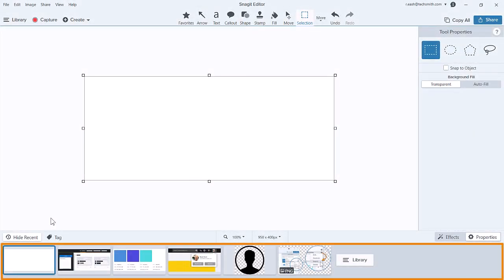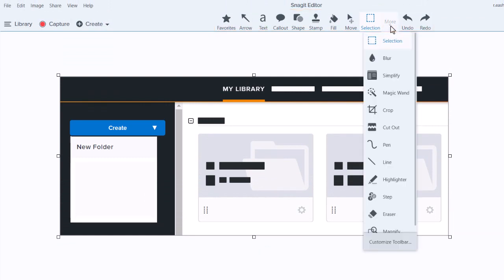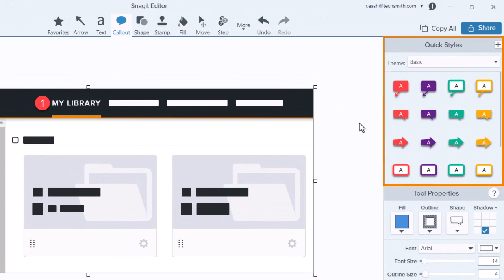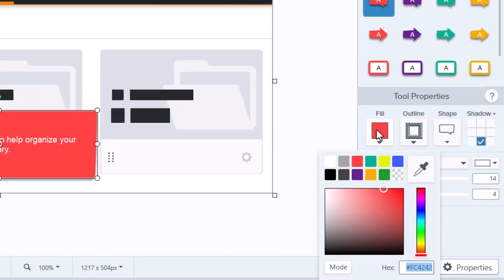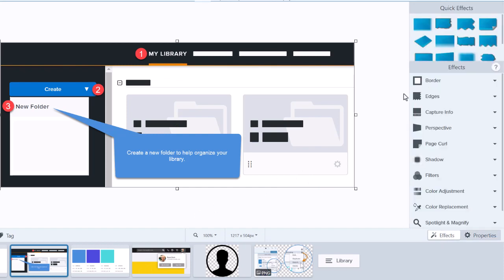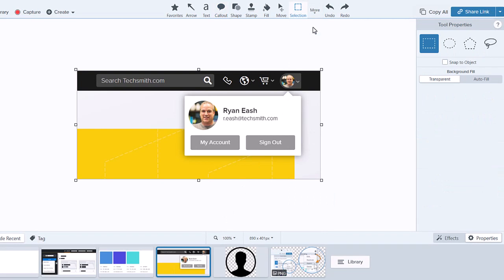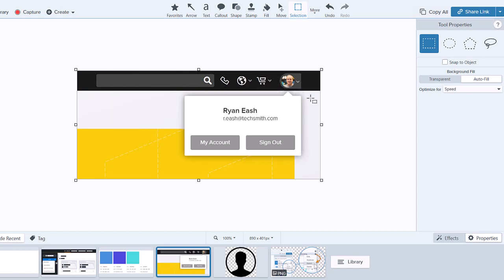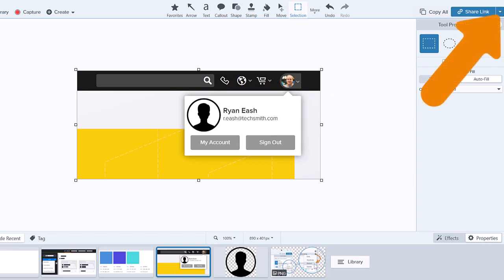Edit Your Captures in Snagit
Enhance images with Snagit’s editing and annotation tools. Add shapes, arrows, and text.